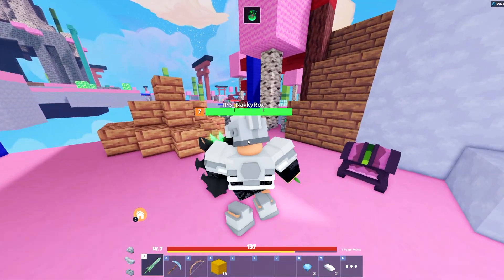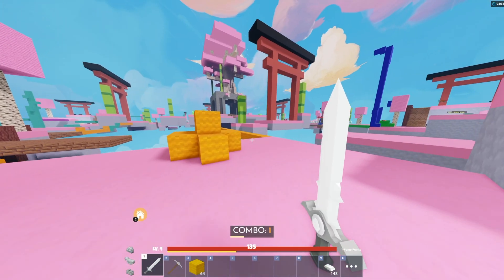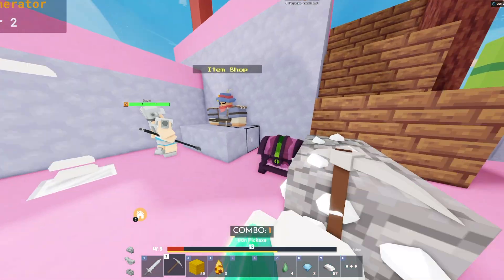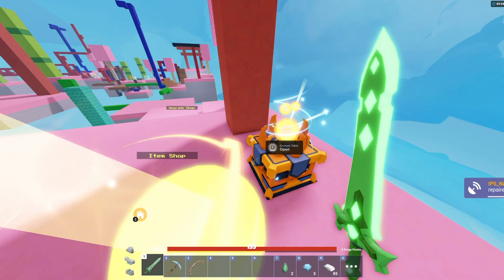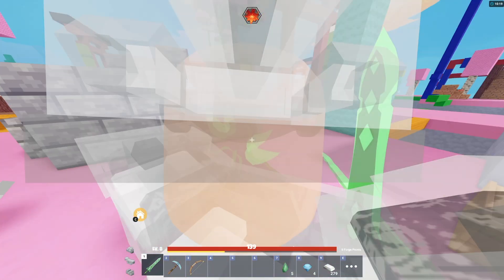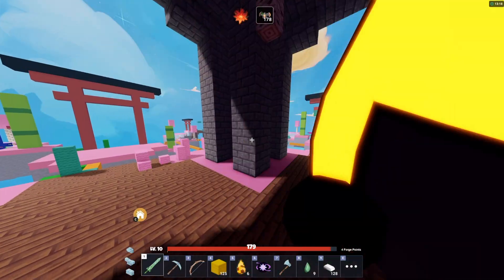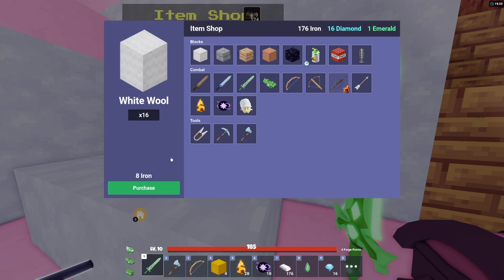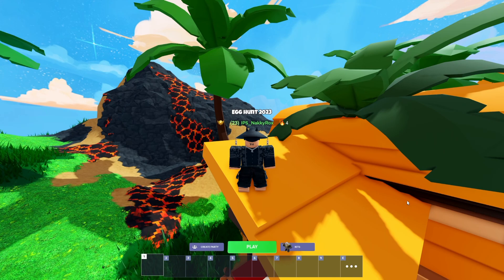New EMERALD SHIELD Is OVERPOWERED! (Roblox Bedwars)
Hello guys, NakkyRoxx here 👋 Today we tried the new EMERALD SHIELD which comes with the Emerald Sword. Let me know what do you think of this new weapon.🤜